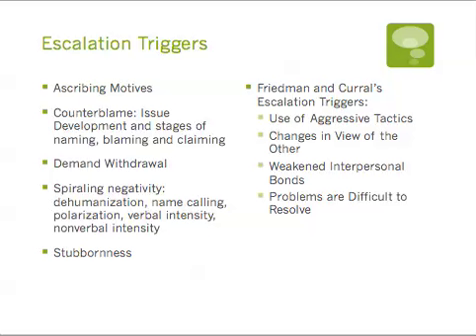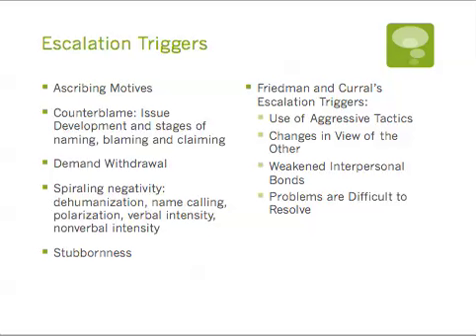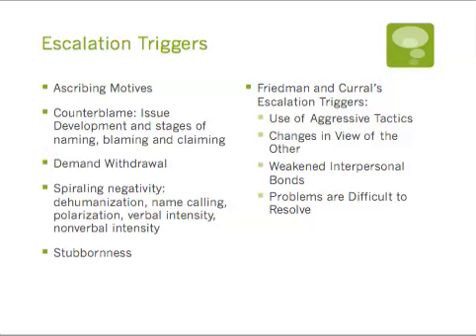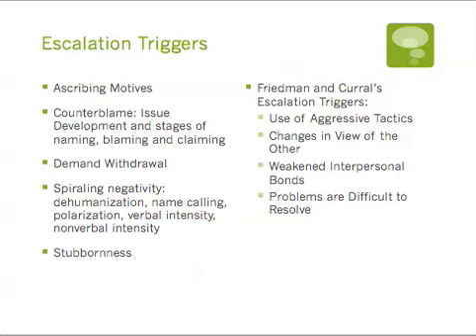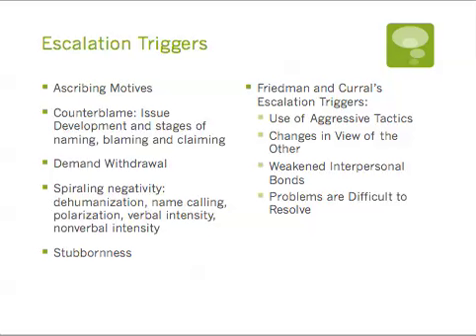Conflict Lecture 6